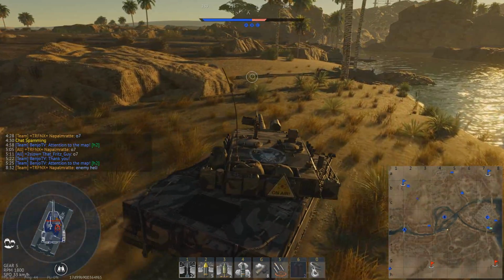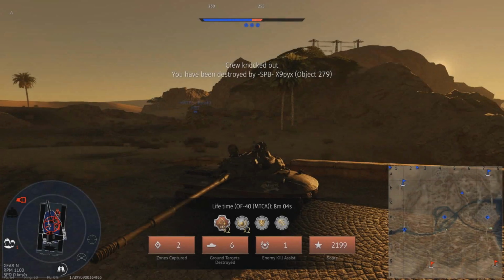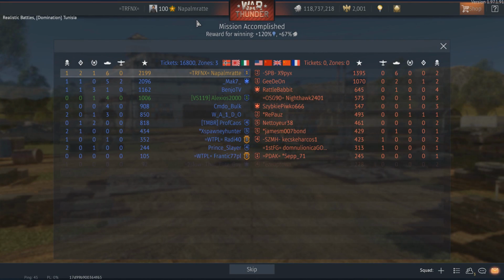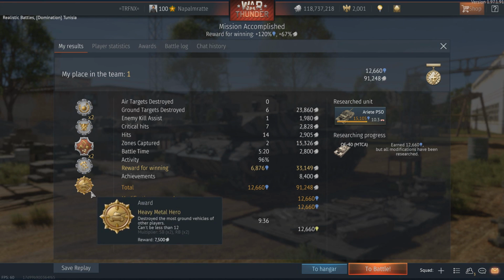WT || Don't Try This at Home Kids - OOOOOF-40 MTCA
This vid needs an age restriction for its brainless agression :)